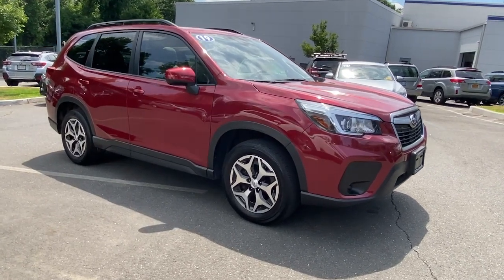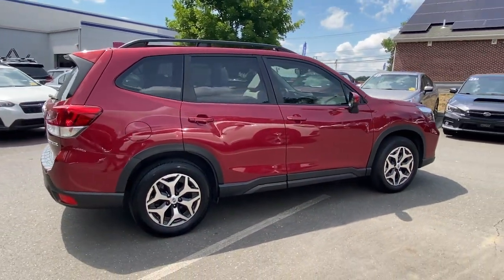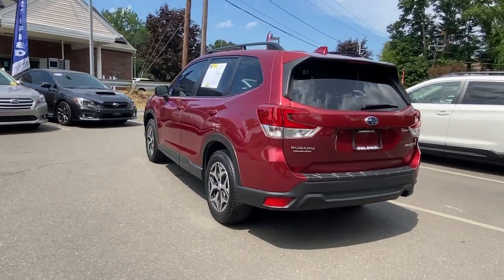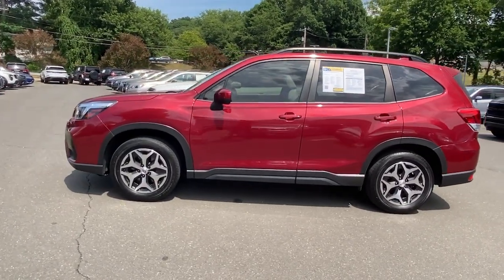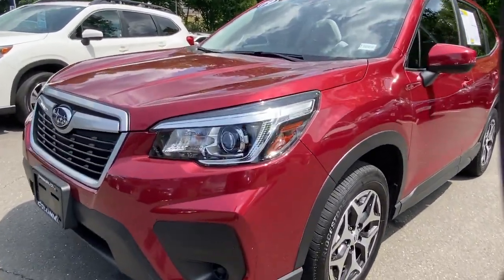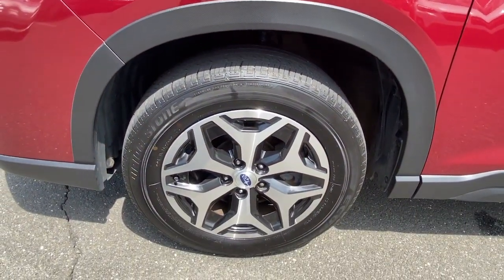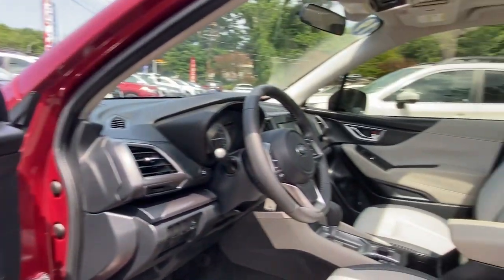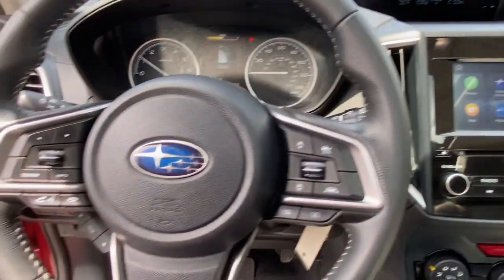2019 Subaru Forester Danbury, Brookfield, Ridgefield, New Milford, New Fairfield, CT P3861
Crimson Red Pearl Used 2019 Subaru Forester available in Danbury, Connecticut at Colonial Subaru. Servicing the Brookfield, Ridgefield, New Milford, New Fairfield, CT area.

Colonial Subaru
89 Newtown Rd

CARFAX One-Owner. Clean CARFAX. Certified. Crimson Red Pearl 2019 Subaru Forester Premium AWD Lineartronic CVT 2.5L 4-Cylinder DOHC 16V VVT SUPER CLEAN, ALL WEATHER PACKAGE!, SYMMETRICAL ALL-WHEEL DRIVE, EXTENDED WARRANTY BACKED BY SUBARU!, NEW TIRES, FULLY SERVICED, All-Weather Package, Heated Exterior Mirrors, Heated Front Seats, Windshield Wiper De-Icer./br/brRecent Arrival! 26/33 City/Highway MPG/br/brSubaru Certified Pre-Owned Details:/br/br  * 152 Point Inspection/br  * Powertrain Limited Warranty: 84 Month/100,000 Mile (whichever comes first) from original in-service date/br  * Warranty Deductible: $0/br  * Vehicle History/br  * Roadside Assistance/br  * Transferable Warranty/br  * SiriusXM 3-Month trial subscription, $500 Owner Loyalty coupon & 1 year trial subscription to STARLINK/br/brAwards:/br  * 2019 KBB.com 10 Best All-Wheel-Drive Vehicles Under $30,000   * 2019 KBB.com 12 Best Family Cars   * 2019 KBB.com 10 Best SUVs Under $30,000   * 2019 KBB.com Brand Image Awards   * 2019 KBB.com 5-Year Cost to Own Awards/brOur customers tell us our Pre-Owned Vehicles are nicest, cleanest, best deals around! Stop in and see for yourself! Experience the Colonial Difference! You will be glad you did! Price excludes taxes, fees, and dealer conveyance fee of $599. See dealer for details.